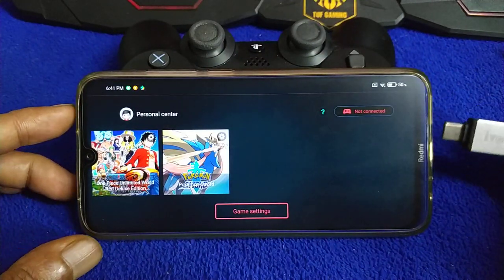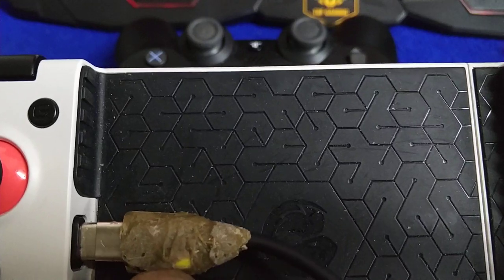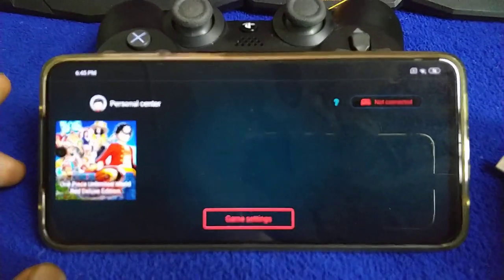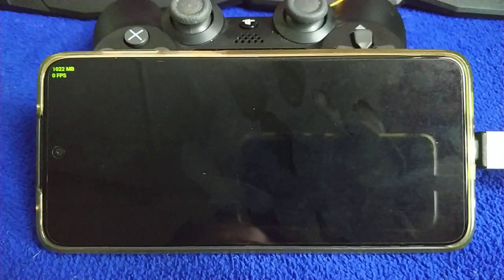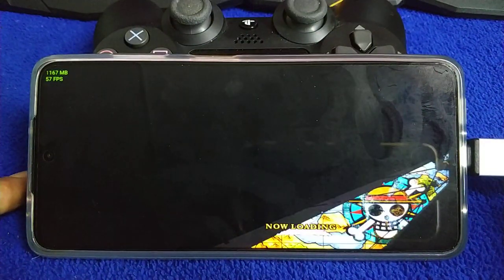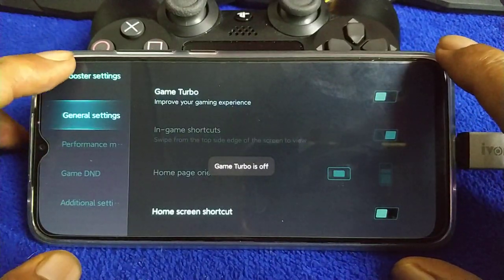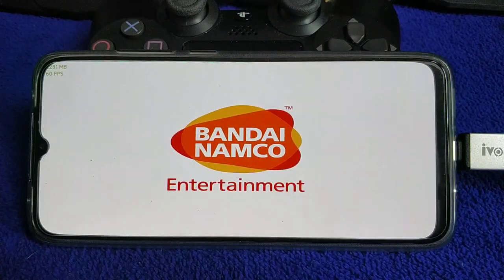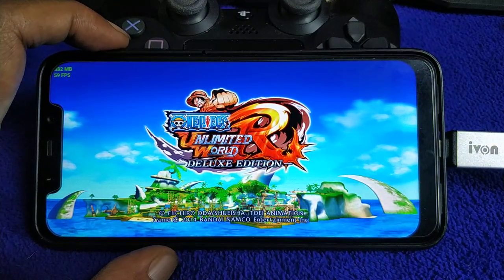Egg NS Emulator | One Piece Unlimited World Red | SD 665, 720g, 732g, D 820 and Sd 845